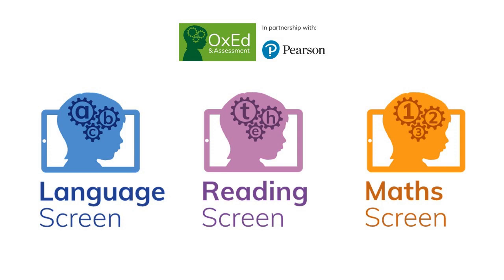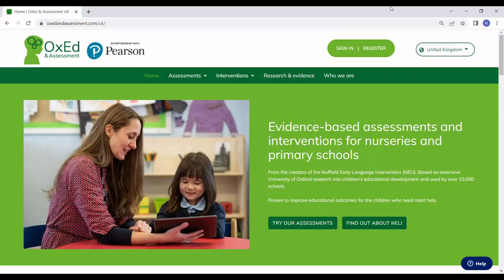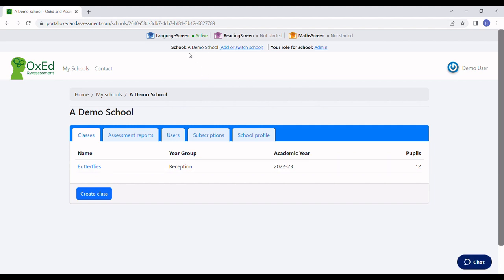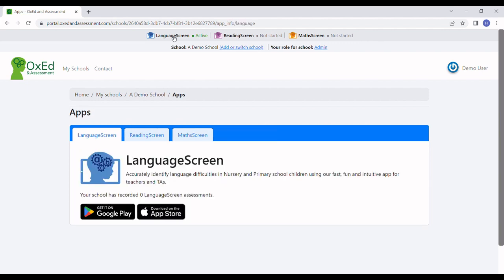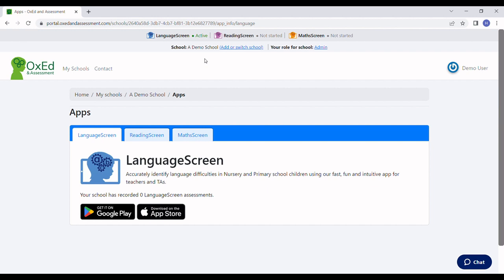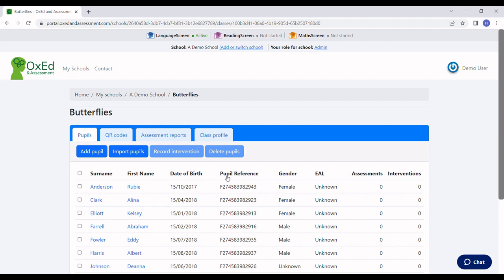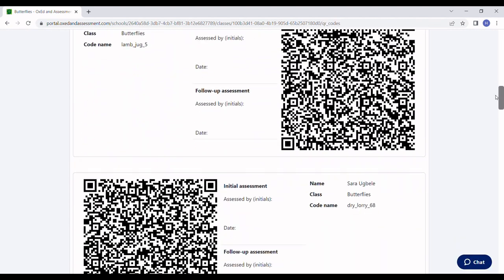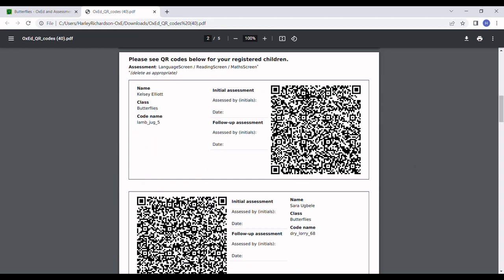Getting ready to use OxEd’s assessment apps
This short tutorial shows Nursery and Primary school teachers how to get ready to assess pupils with OxEd’s apps including LanguageScreen, ReadingScreen and MathsScreen.

It demonstrates how to:
• Check you have an active app subscription
• Download our apps for tablets and smartphones
• Find the unique QR code for a pupil
• Print a list of QR codes for a whole class
• Find a practice code to familiarise yourself with assessments

UK schools – For free trials and subscriptions, get in touch with our UK sales partners, Pearson